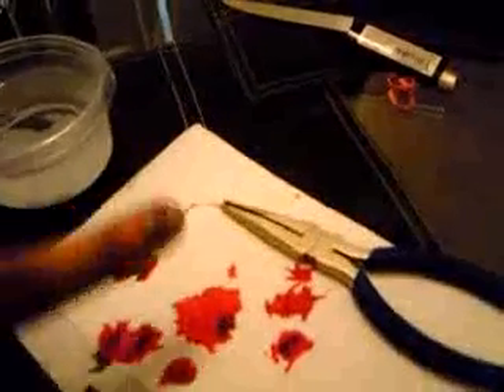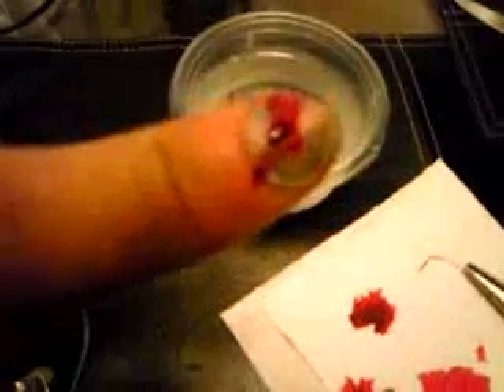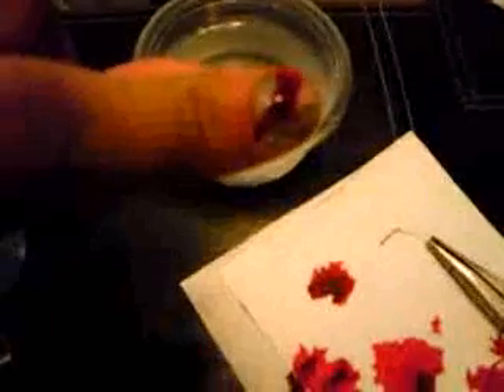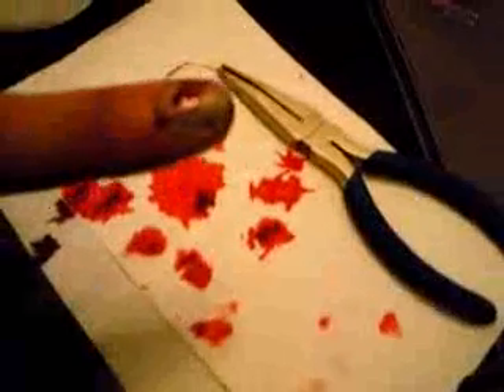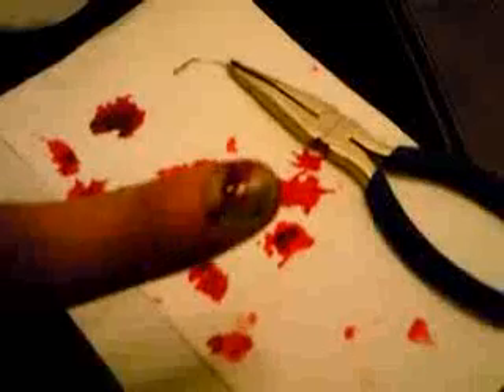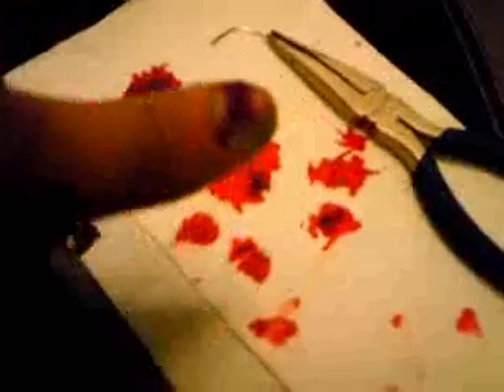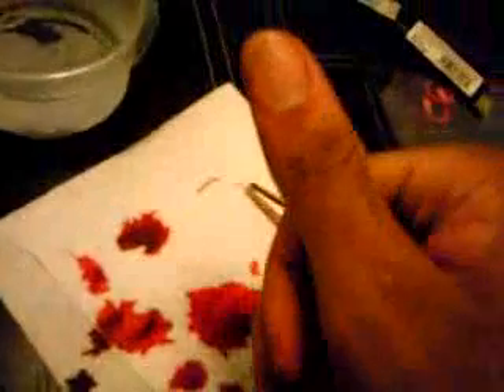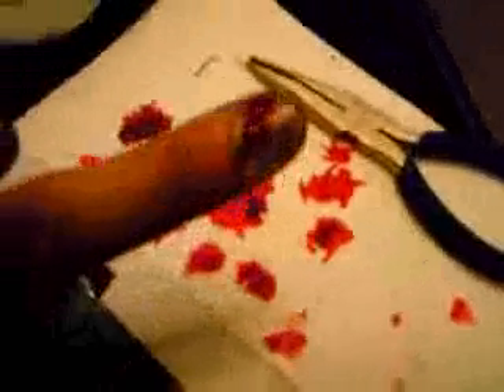Dr. J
I Poked a Hole through my Finger nail using a heated paper clip to relieve pressure from a door slam. The relief was almost Instantanius. The Coolest Part was the Blood Spurtting Out like a fountain about 5-8 Inches into the air.